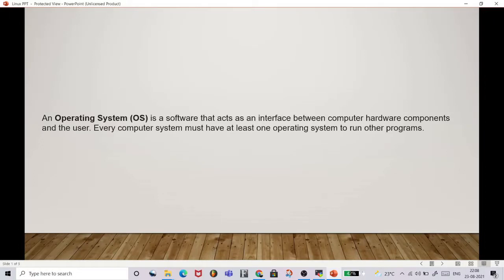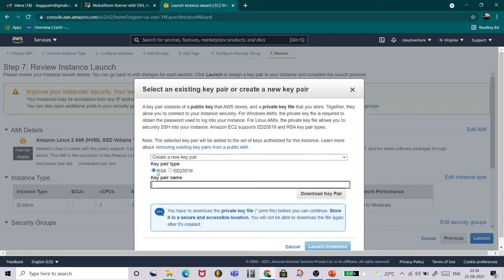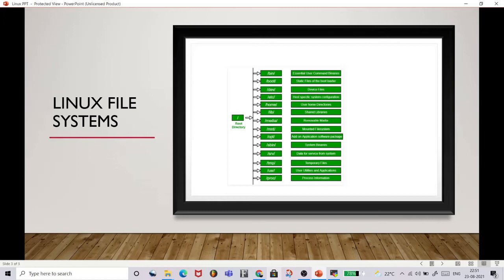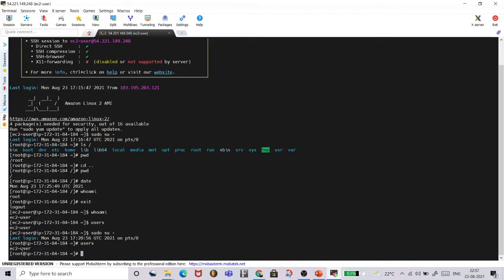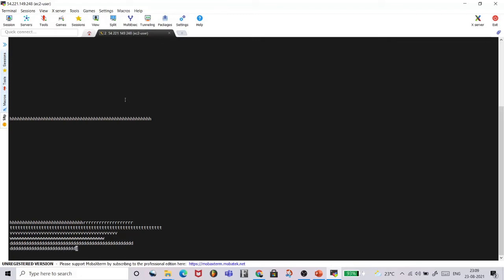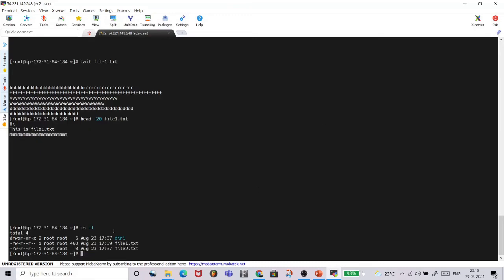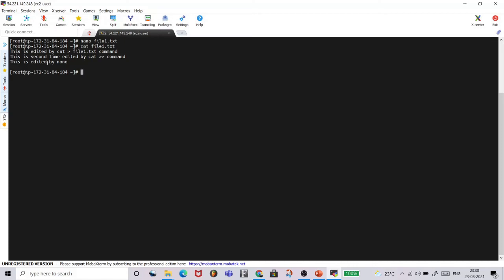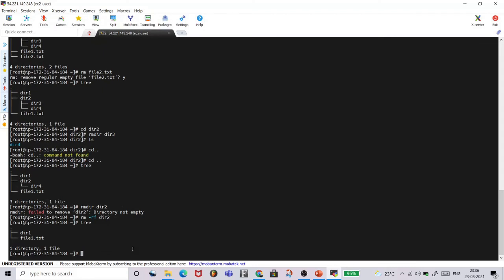LinuxTutorial Part 1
In this Linux Tutorial video, I have used Amazon Linux as the OS to explain Linux OS concepts and basic and advanced Linux commands.
Linux is one of the most demanded skills in the industry today and mastering the basic commands is a must for every software engineer
 due to the popularity of the Linux OS. This video starts with the basic provisioning of Linux OS  and goes in depth towards the
 Linux file system and other concepts like users, groups and permissions. This video will help you understand and learn the fundamentals of Operating Systems and Linux in Particular. This Linux Tutorial is ideal for both beginners as well as professionals who want to master the fundamentals of Linux.  Genuine feedback is highly appreciated.